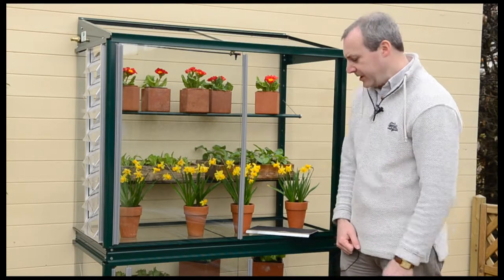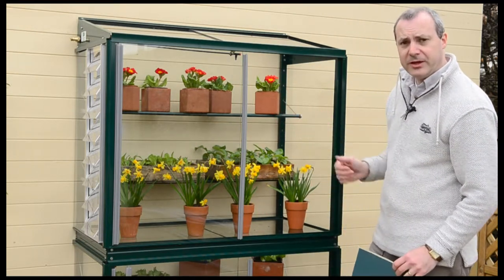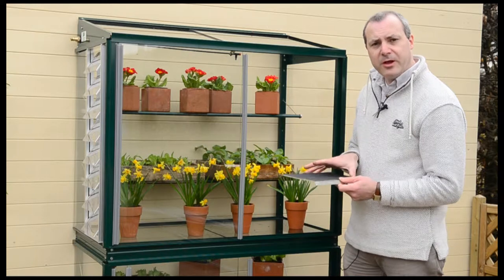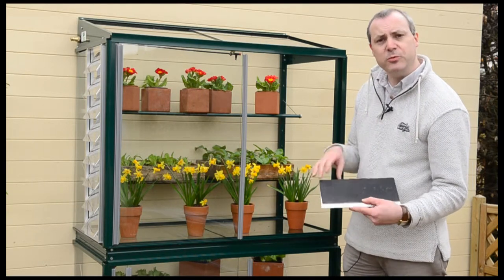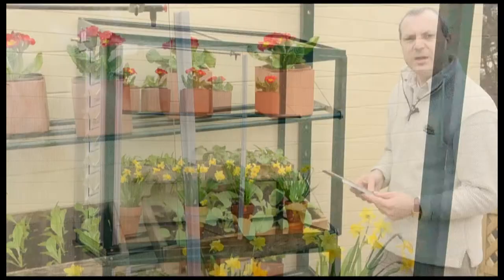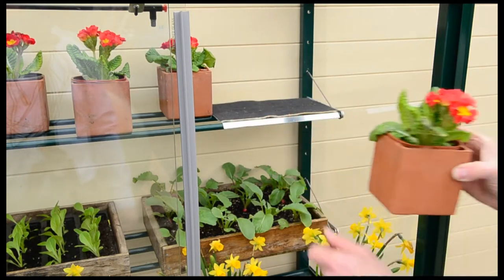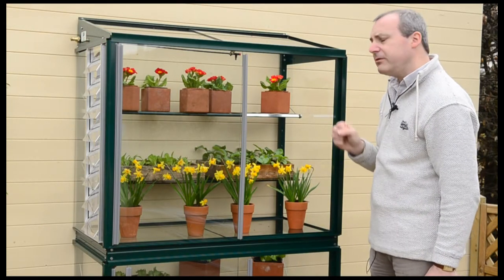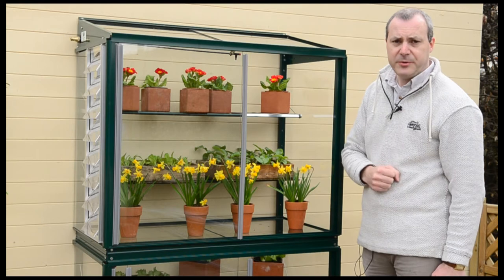Shelf covers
Shelf covers fit over the mini greenhouse seed tray shelves to allow small pots to be fitted.